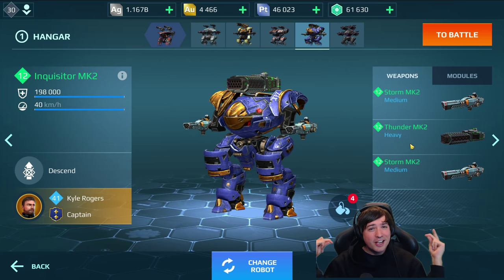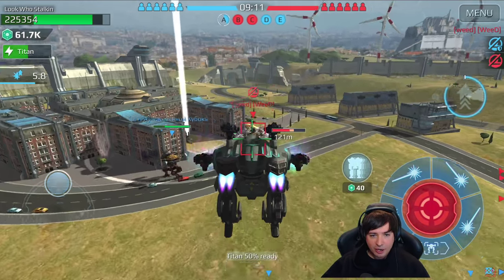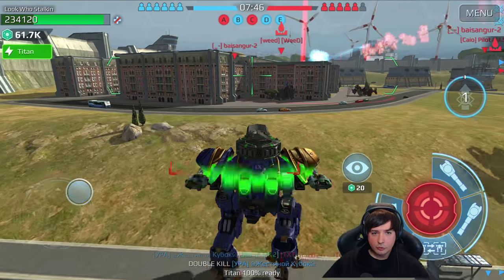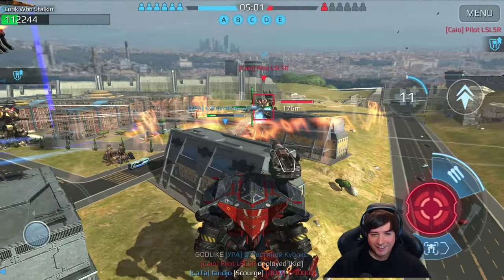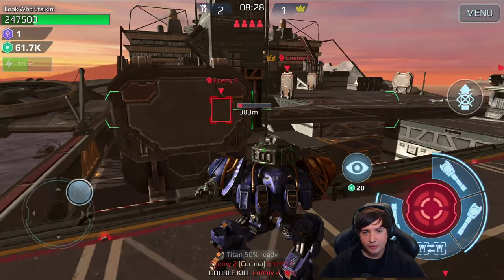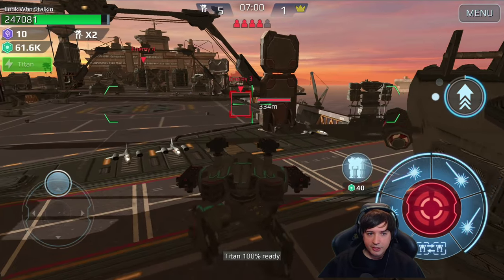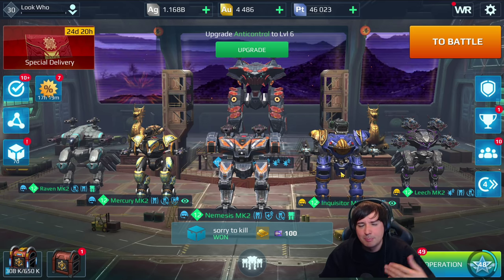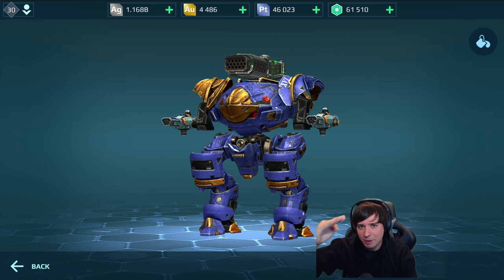The Old THUNDER Inquisitor Having Fun - War Robots Mk2 Fun Gameplay WR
War Robots Gameplay with the Old Thunder Inquisitor Having Fun at Mk2 vs the meta - WR Gameplay